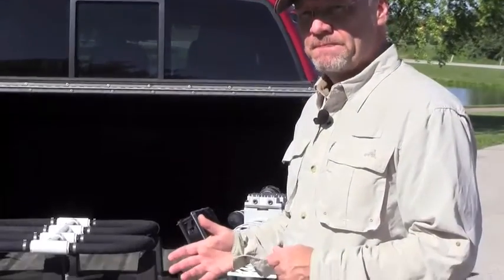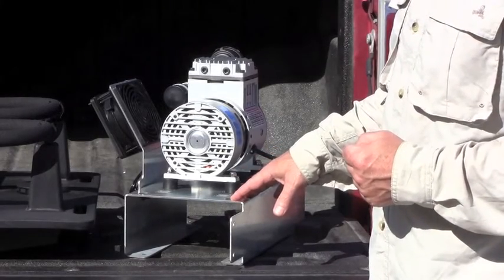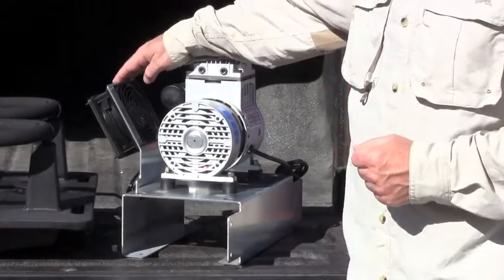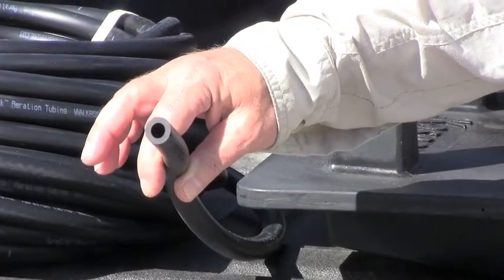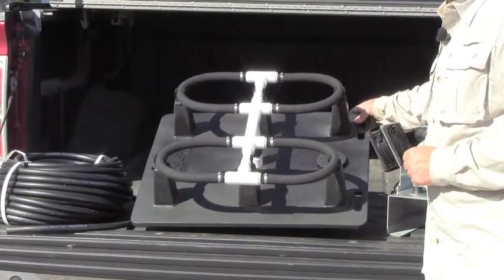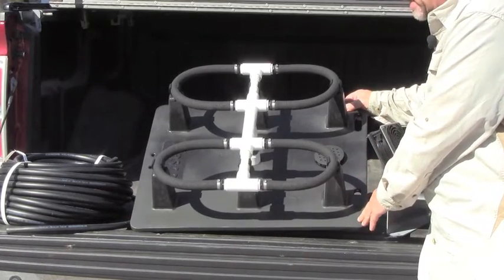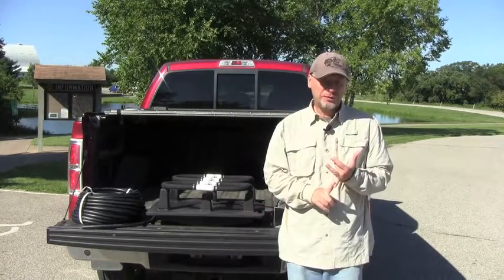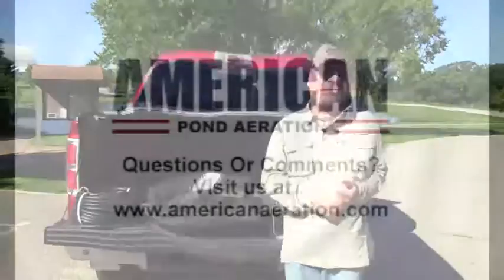Kasco Robust-Aire Aerators For Improving Ponds And Lakes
The Kasco Robust Aire Aerators are highly efficient, effective tools for improve large ponds and lakes.

The Robust-Aire aerators are designed to make them the most efficient sub-surface aeration systems of their kind today.  By aerating a pond from the bottom, dissolved oxygen levels are increased throughout the pond, stratification is eliminated, and fish are greatly protected in all types of weather conditions.

Water quality can often be improved and problems like algae and unwanted odors can be reduced or eliminated with the use of a pond aerator.